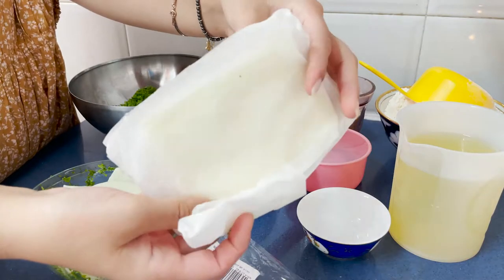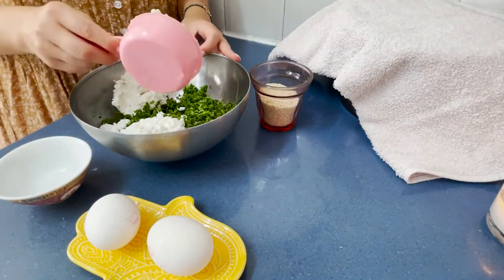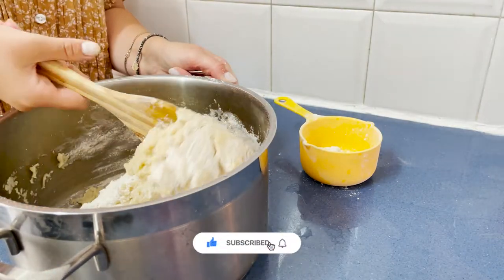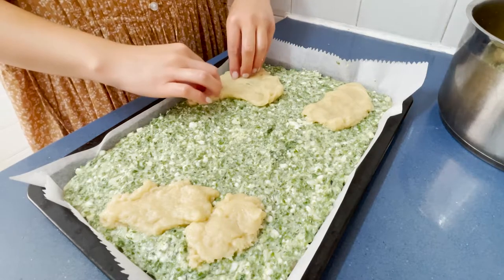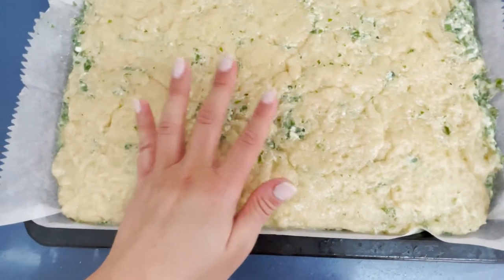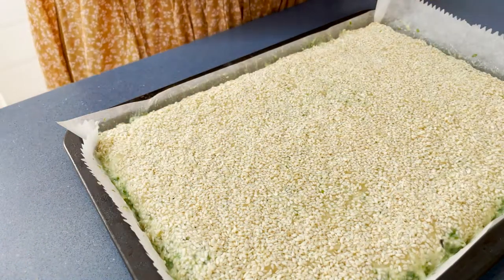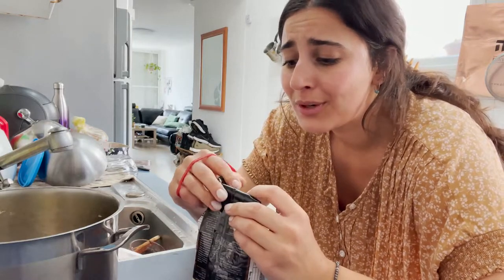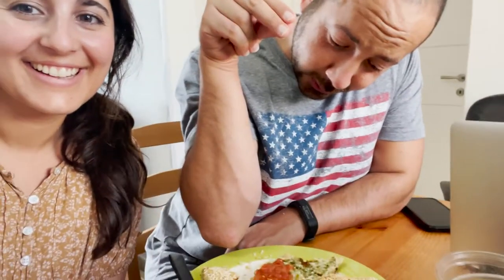Baking Homemade Bourekas in Israel + Mini Vlog // learning hebrew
Hi everyone! Today I'm baking homemade bourekas and talking about my new Hebrew class with Citizen Cafe. So far it's been a blast learning Hebrew.

This was a supermini vlog with me mostly baking the bourekas + mini taste test at the end :)

Come say hi on Instagram @sivangavish
Dani would love a hello as well :) @dani_banai

If you make this bourekas recipe, I'd love to hear what you think.

XOXO